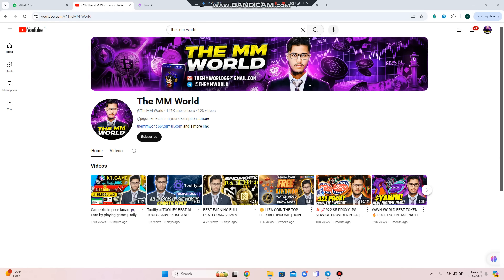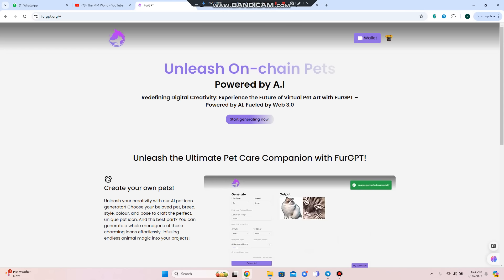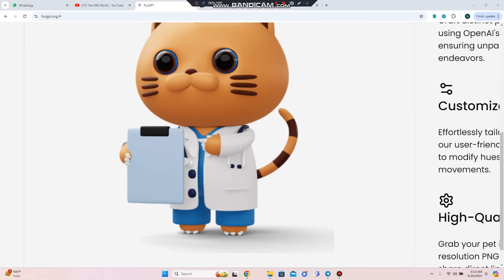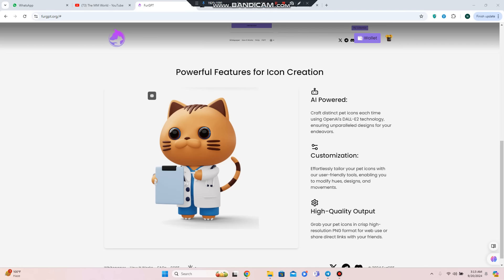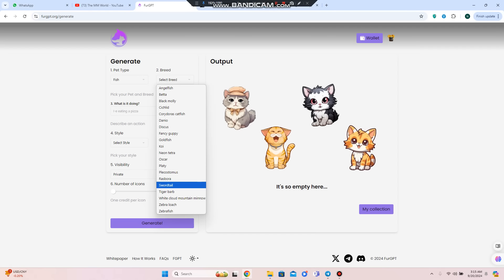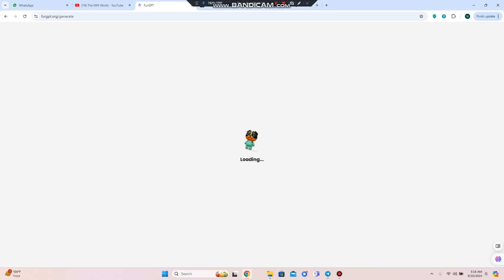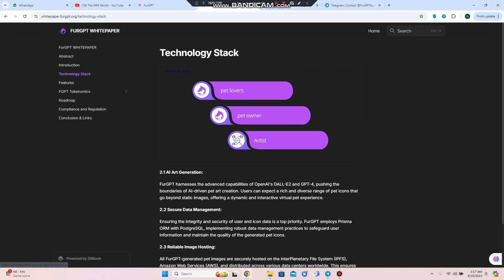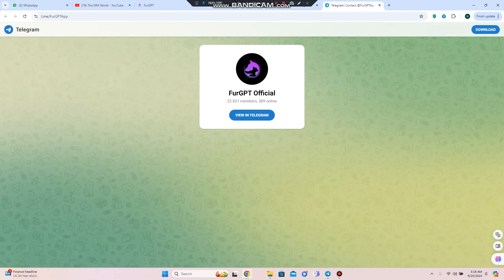💥FUR GPT PROJECT REVIEW || LIMITLESS CREATIVITY START FROM AI || BOOST PROGRESS IN BUSINESS NOW